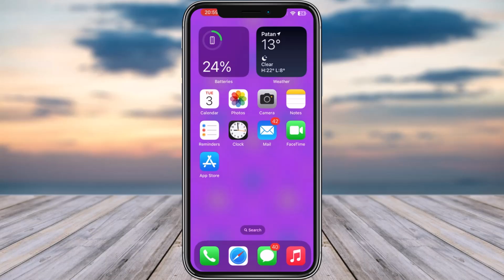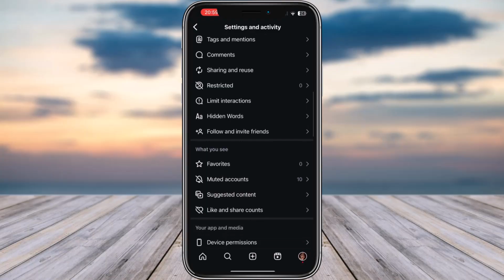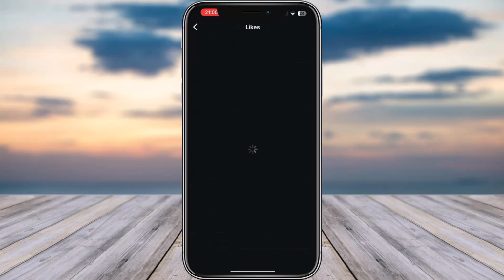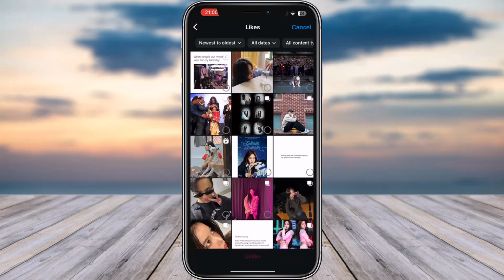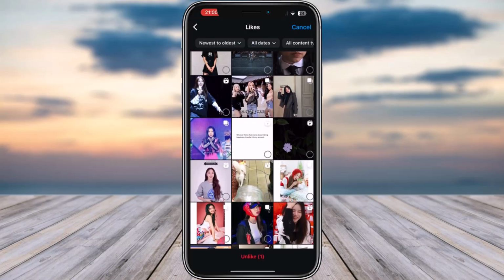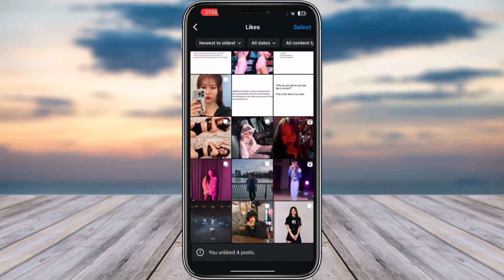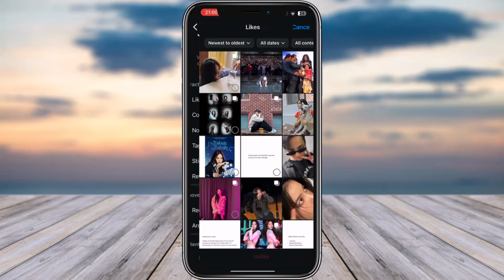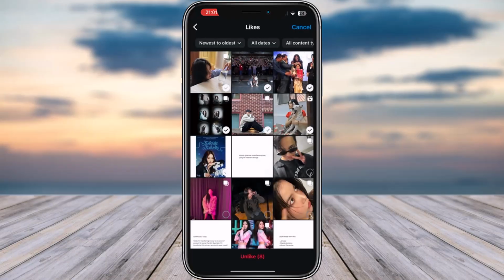How to Remove All Likes on Instagram at Once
Welcome back! In today’s video, I’ll show you how to remove all likes on Instagram at once. Whether you want to clean up your activity or start fresh, this tutorial will guide you through the process.

Steps to Remove All Likes on Instagram at Once:
Open Instagram App:

Launch the Instagram app and make sure you're logged in.
Go to Your Profile:

Access Your Activity:

Tap on the three horizontal lines in the top right corner.
Select the ‘Your Activity’ option from the menu.
Go to ‘Likes’ in the Interaction Section:

Scroll down to the ‘Interactions’ section and tap on ‘Likes’ to see all the posts you've liked.
Select Posts to Unlike:

Tap on the ‘Select’ option at the top right corner.
Choose the posts you want to unlike. You can select multiple posts at once.
Unlike Posts:

After selecting the posts, tap on ‘Unlike’ at the bottom of the screen.
Confirm your action by tapping ‘Unlike’ again.
Remove All Likes at Once:

If you want to remove all likes, select as many posts as you want, and repeat the process.